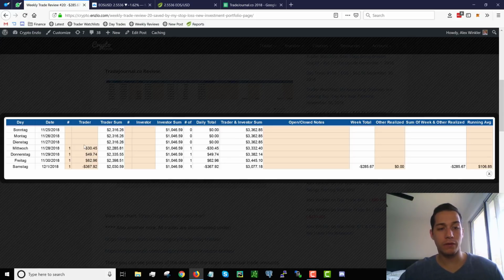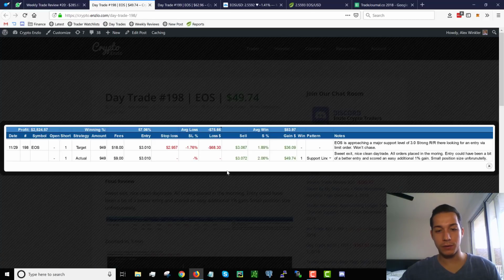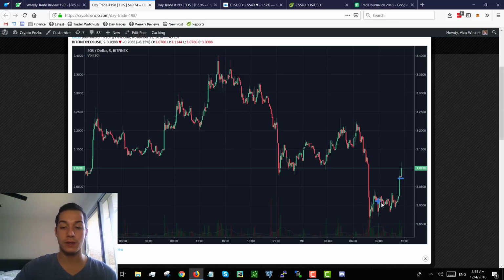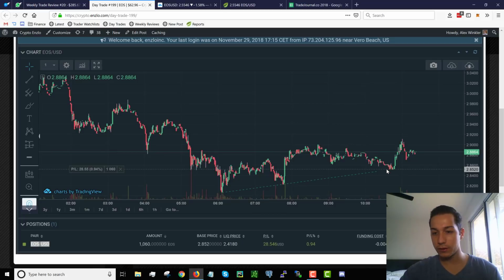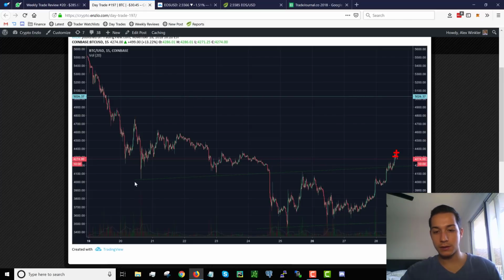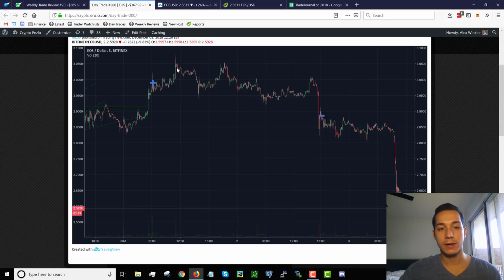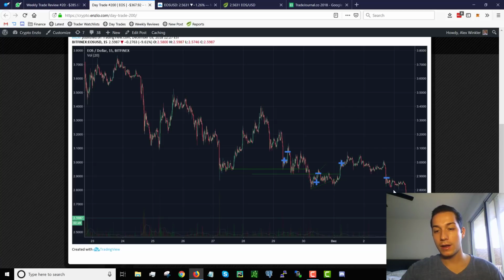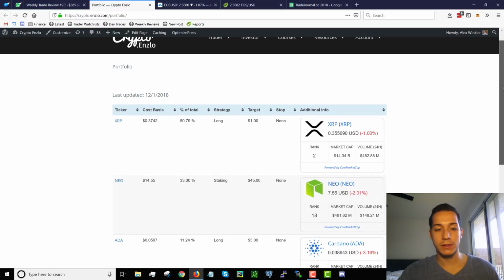Weekly Trade Review #20: Saved By My Stop Loss + New Investment Portfolio Page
Join the crypto trading and crypto investing chat room, the more people we have watching for support and resistance levels the better!

More videos coming, enjoy for now and please add any questions to the comments below.

Summary:

Mellow week for me, small positions and then one bigger swing trade that I, unfortunately, did not get. I want to review how I could have made this week a profitable one by being a bit less aggressive on my entries and how my Stop loss saved my portfolio.

Along reviewing my biggest lessons, top trades and what’s planned for this week I’ll also show a new long-term portfolio page. I built this page so you guys can follow along better with my long-term picks, entries, and adjusted holdings.

If you’re watching the video make sure to watch till the end cause we’ll be covering a lot of cool stuff till the end!

There you can see pictures of the docs with the target and actual trade amounts.

Top Trades:

Day Trade #198 | EOS | $49.74 Nice small bounce, was a little nervous after the entry when the price went down so fast, almost started looking for an exit but there was such strong R/R and support. Only improvement could have been to be a bit less aggressive (like always).

Day Trade #199 | EOS | $62.96 not a bad little support line bounce trade inside of a dangerous Ascending Channel (Short. Perfect entry and almost perfect exit. Took profit while I still had the chance.

Biggest Lessons:

Day Trade #197 | BTC | -$30.45 nothing major, quickly got out when the price hit my stop loss. This is not my favorite pattern so I used a tiny position. Was happy to make a trade again after 8 days of inactivity.

It’s unfortunate how this trade turned out, it could have been a really massive win. Should have added

Day Trade #200 | EOS | -$367.92 Sad ending to a nice setup. Was up almost $300 but was looking for a bigger breakout, this was going to be a longer swing trade. Also was AFC for the weekend so I finally got out with a market stop loss.

At least, in the end, you can see the importance of a stop loss. It saved from some massive losses and I live to trade another day.

What’s Next:

Last week was crazy busy with my company Enzlo so this week I’ll have some more time to focus on crypto again. Super excited. I want to add a few more sections to the advanced crypto trading course. Don't forget to checkout the new Crypto Investment Portfolio page.

I’ll be adding another pattern to the chart pattern library, my goal is to do 1 a week so I can do it right. It takes quite a bit of time but slow and steady wins the race so I think that’s a solid goal.

I want to also focus on betting less aggressive on my entries. Most of my mistakes come from wanting to opening a position too early and not waiting for the price to come to me. A few times I’ve missed trades but I’d rather miss a trade than take a big loss or miss a trade later because I close my position right before my thesis is proven right just because I got in too early.

Alright, that’s it from me.